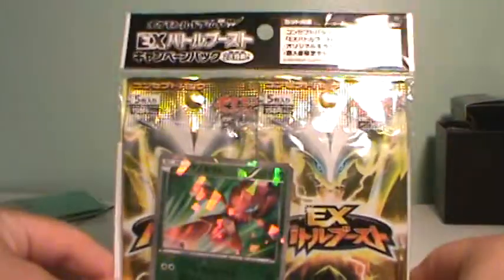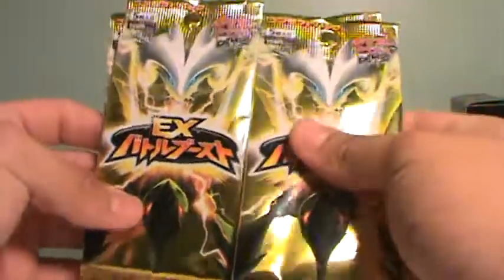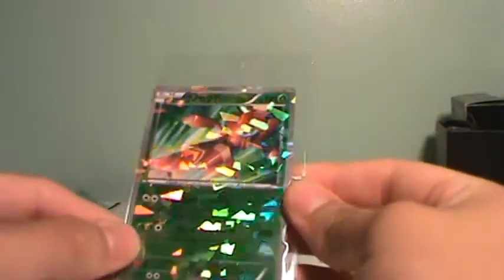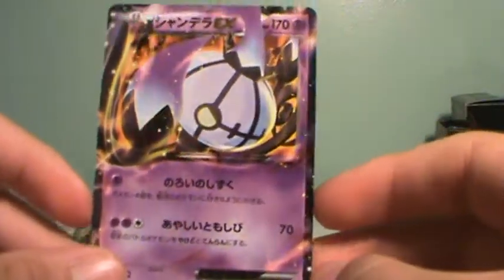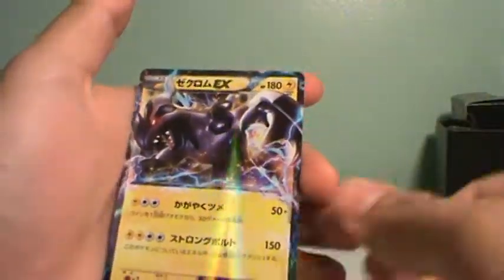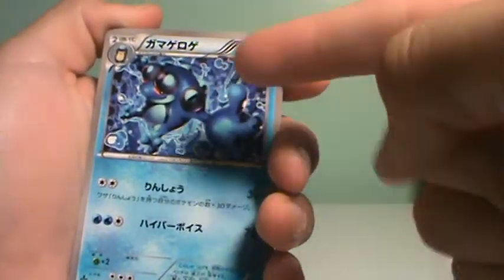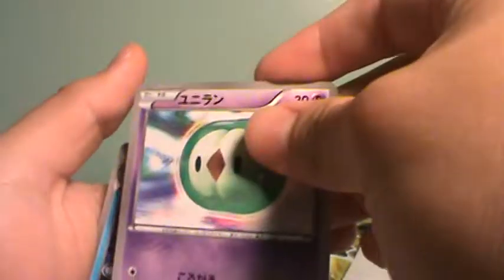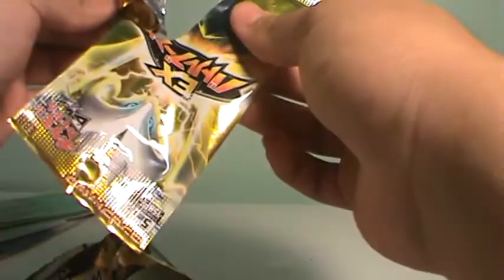Pokemon Ex Battle Boost Campaign Pack Opening (Great Pulls!)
I finally got something related to the newest Japanese Pokemon Card Set Ex Battle Boost! I'll probably buy 2 booster boxes as well as more campaign packs and bundles